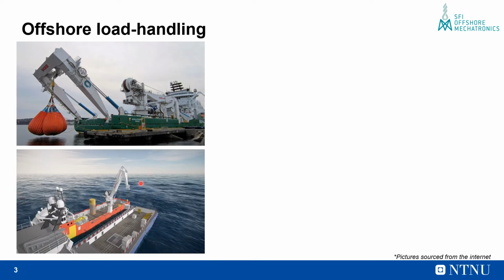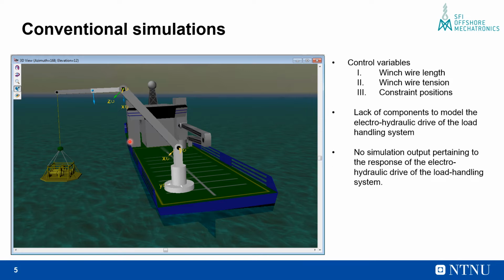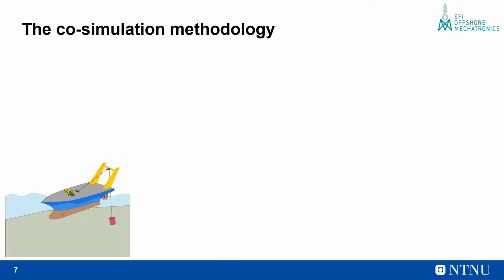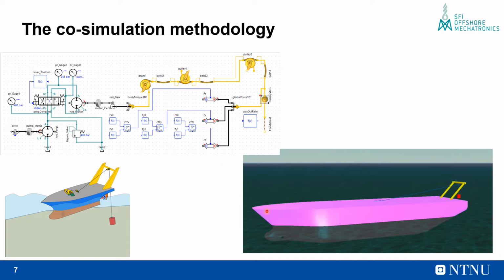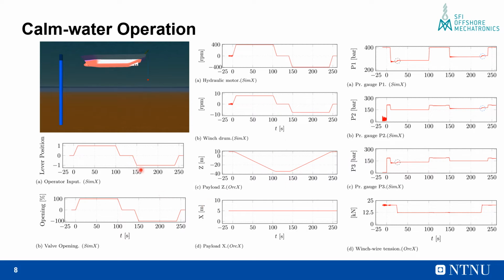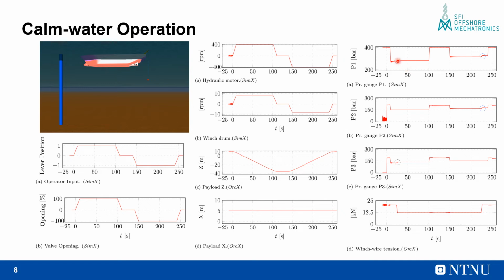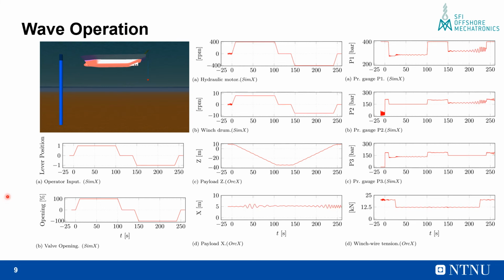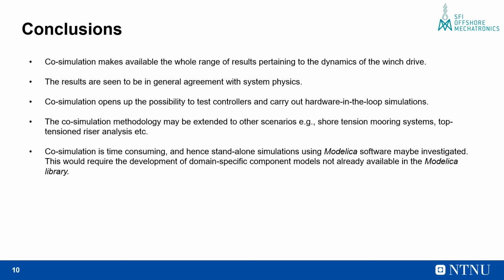iCANOE21 2113_ A Cosimulation Methodology for Offshore Load-handling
The presentation video for the paper titled 'A Cosimulation Methodology for Offshore Load Handling', which was presented at the iCANOE'21 conference at CUSAT.